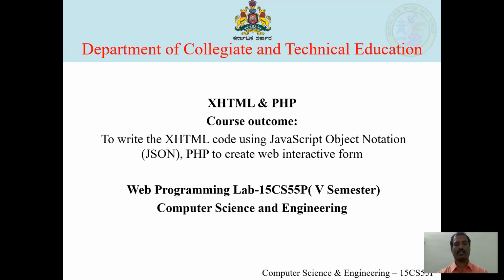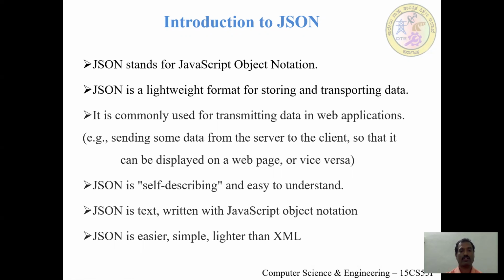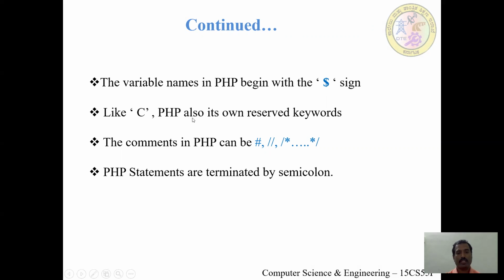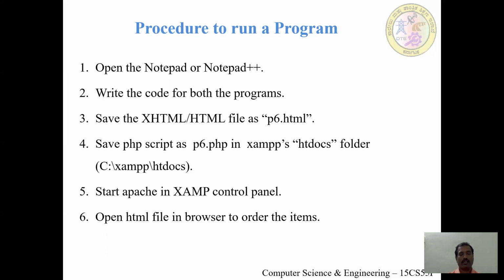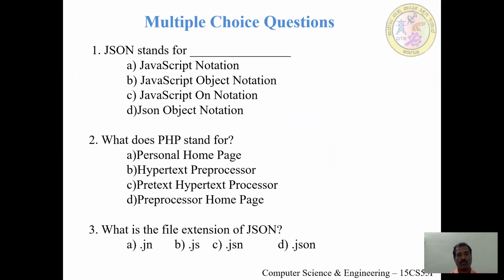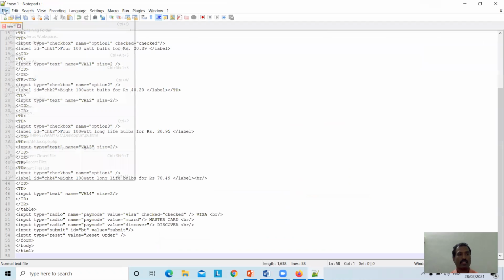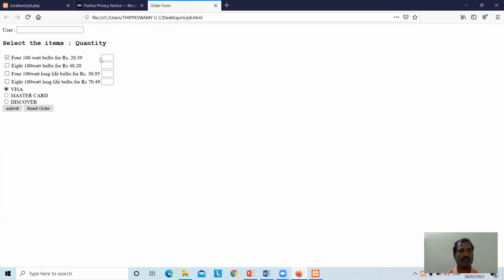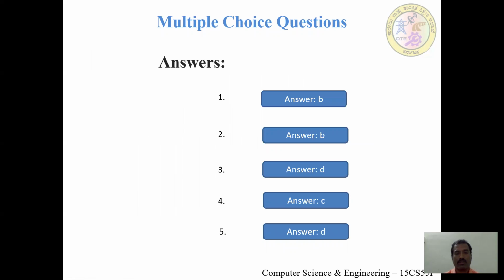CSE 15CS55P Program6 vedio